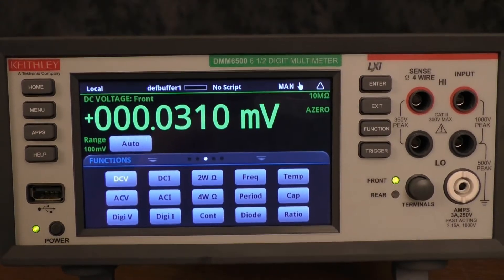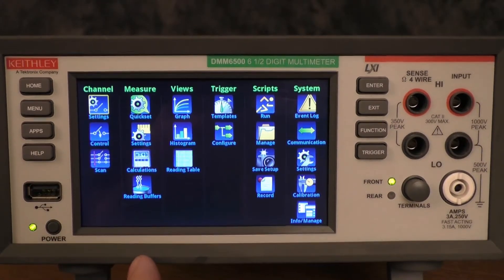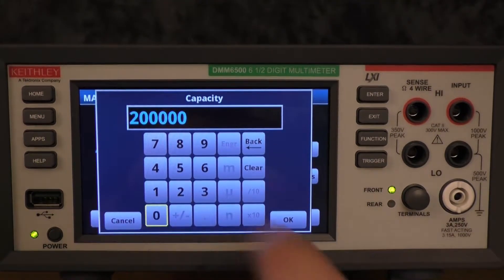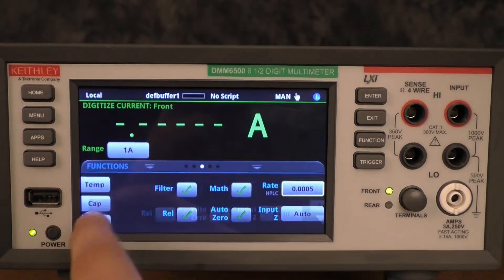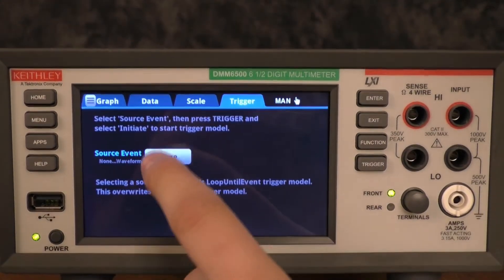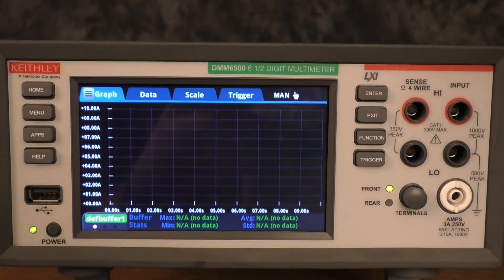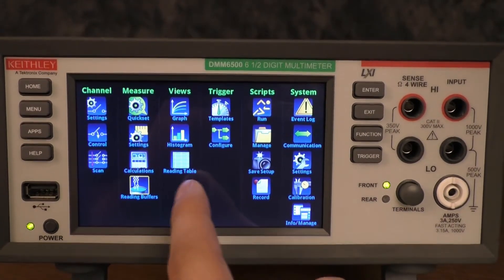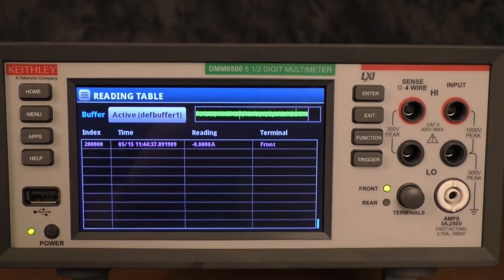How do I perform a digitized current measurement on a Keithley DMM6500?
This video demonstrates the Keithley DMM6500 digitized current measurement functionality